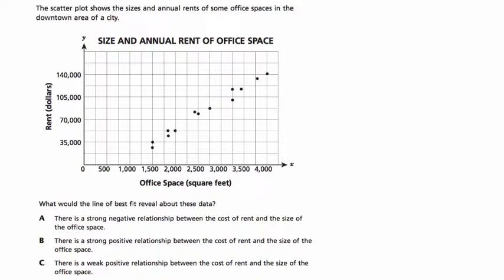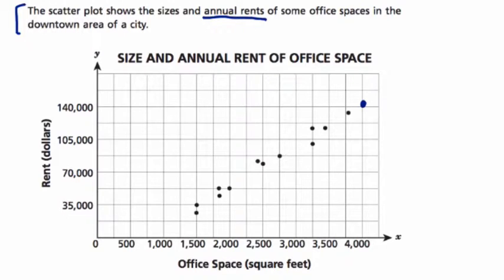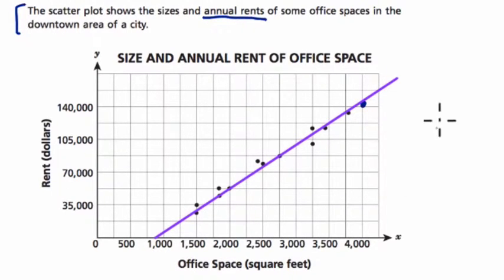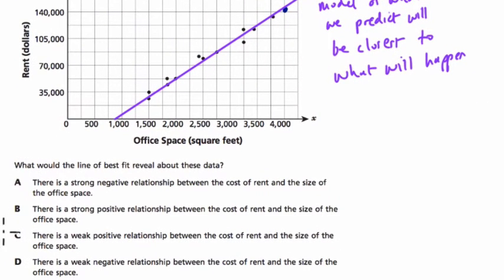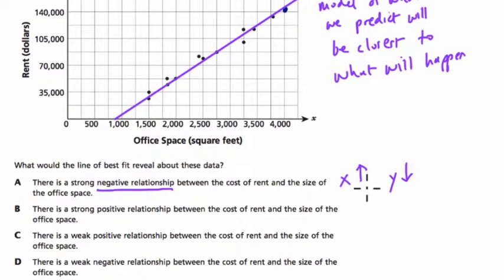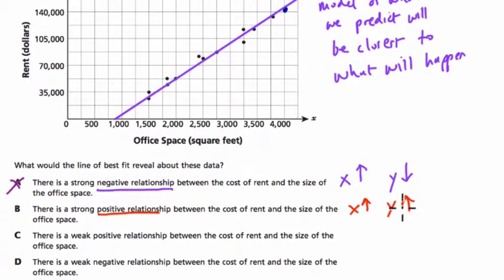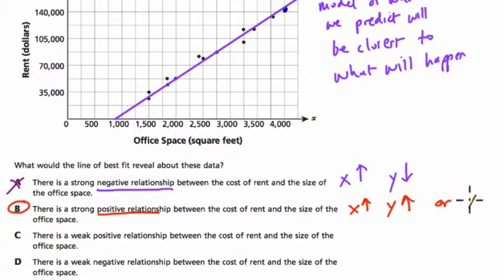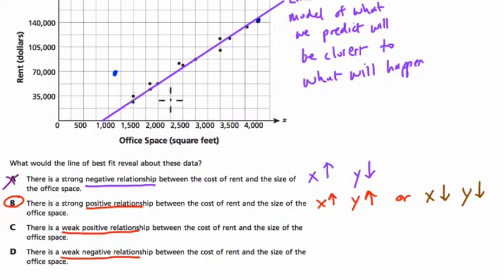Engage NY Grade 8 Math Sample 40